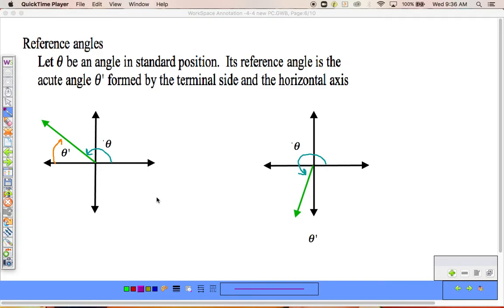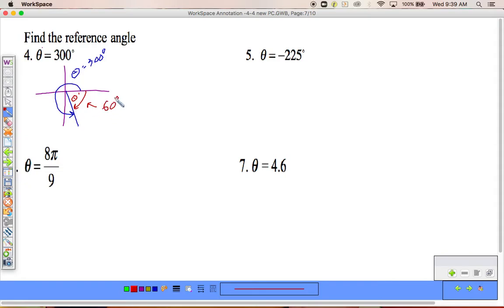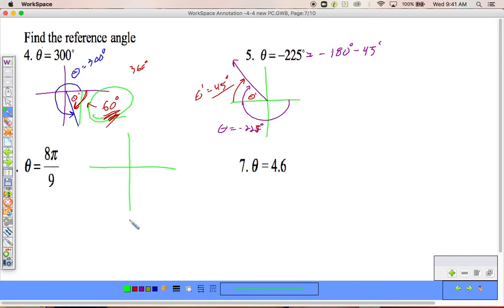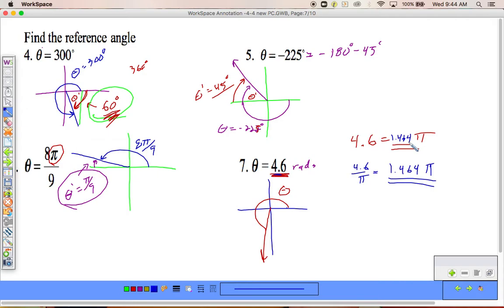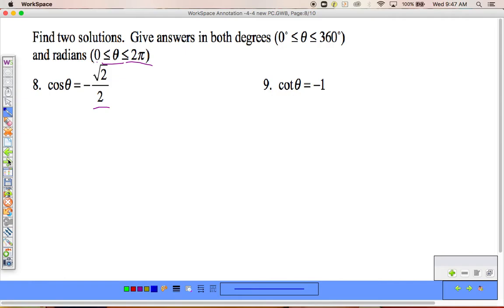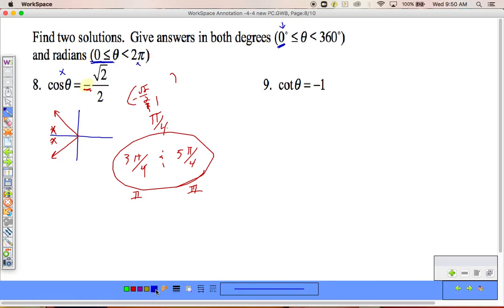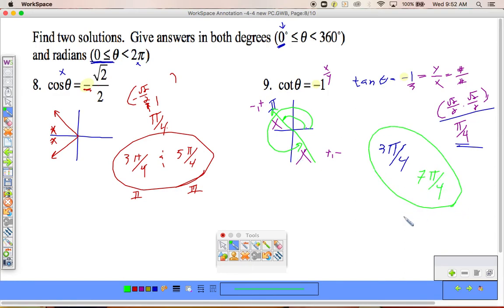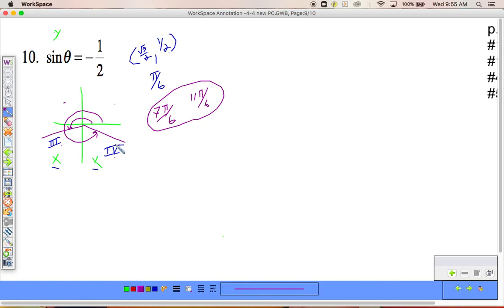Ch 4 Section 4